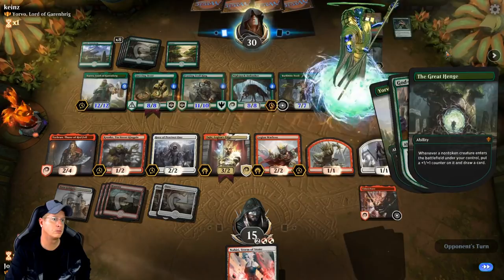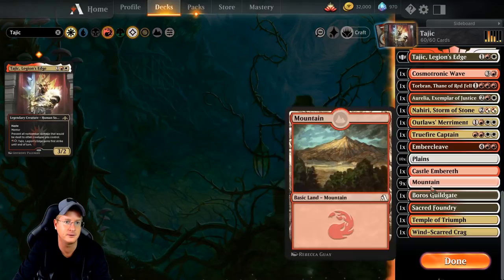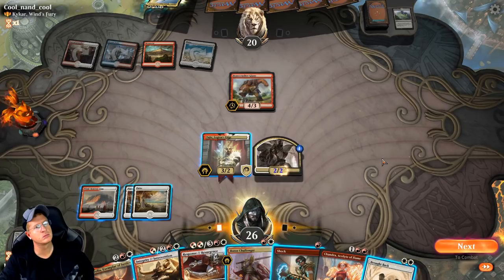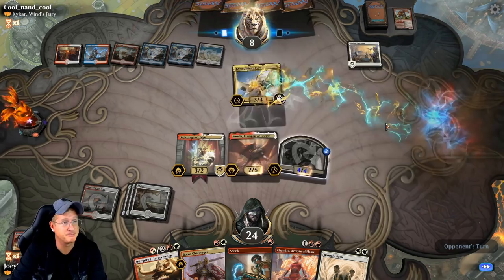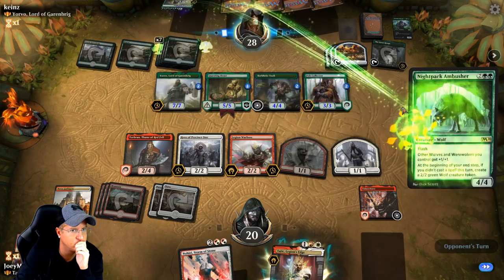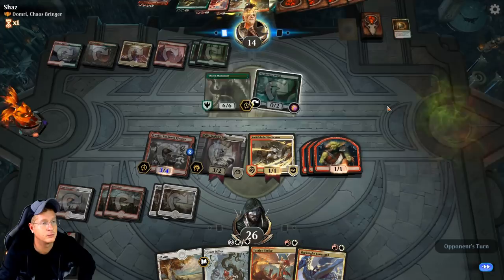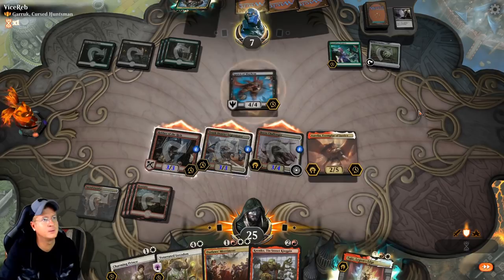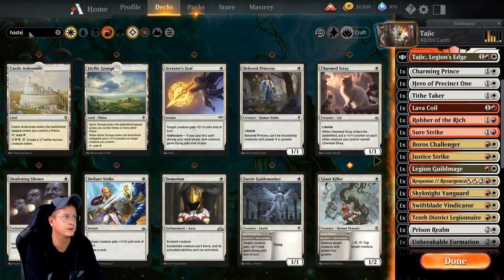Boros Aggro Brawl Deck (MTG Arena) Tajic Legions Edge Commander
Best source of everything MTG Arena.  Deck builds, Box openings, MTG news, Finance, and everything under the sun related to MTG.

Deck List ↓

Commander
1 Tajic, Legion's Edge (GRN) 204

Deck
1 Boros Guildgate (GRN) 243
1 Sacred Foundry (GRN) 254
1 Temple of Triumph (M20) 257
1 Wind-Scarred Crag (M20) 260
1 Skyknight Vanguard (M20) 218
9 Mountain (ANA) 64
10 Plains (ANA) 61
1 Response // Resurgence (GRN) 229
1 Legion Guildmage (GRN) 187
1 Justice Strike (GRN) 182
1 Integrity // Intervention (GRN) 227
1 Feather, the Redeemed (WAR) 197
1 Tenth District Legionnaire (WAR) 222
1 Nahiri, Storm of Stone (WAR) 233
1 Outlaws' Merriment (ELD) 198
1 Truefire Captain (GRN) 209
1 Aurelia, Exemplar of Justice (GRN) 153
1 Boros Challenger (GRN) 156
1 Skyknight Legionnaire (GRN) 198
1 Swiftblade Vindicator (GRN) 203
1 Shock (M20) 160
1 Lava Coil (GRN) 108
1 Giant Killer (ELD) 14
1 Healer's Hawk (GRN) 14
1 Charming Prince (ELD) 8
1 Bounty Agent (GRN) 2
1 Brought Back (M20) 9
1 Hero of Precinct One (RNA) 11
1 Tithe Taker (RNA) 27
1 Sure Strike (M19) 161
1 Prison Realm (WAR) 26
1 Unbreakable Formation (RNA) 29
1 Cosmotronic Wave (GRN) 95
1 Chandra, Acolyte of Flame (M20) 126
1 Chandra, Fire Artisan (WAR) 119
1 Legion Warboss (GRN) 109
1 Castle Embereth (ELD) 239
1 Robber of the Rich (ELD) 138
1 Bonecrusher Giant (ELD) 115
1 Krenko, Tin Street Kingpin (WAR) 137
1 Torbran, Thane of Red Fell (ELD) 147
1 Embercleave (ELD) 120

-Fan Mail-